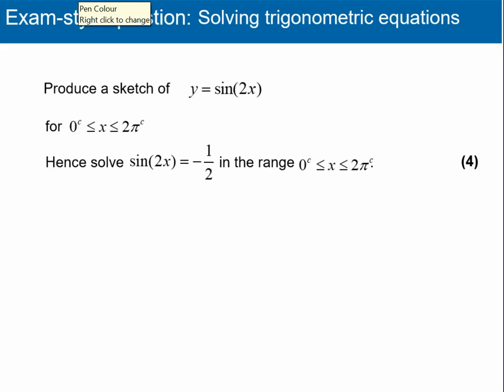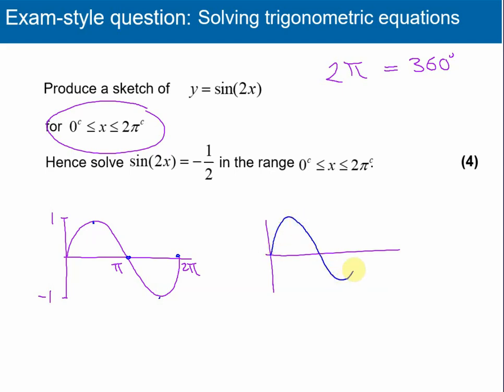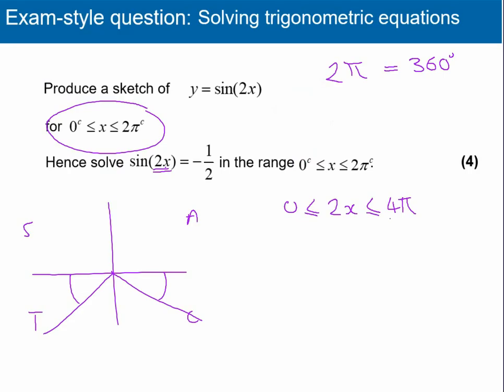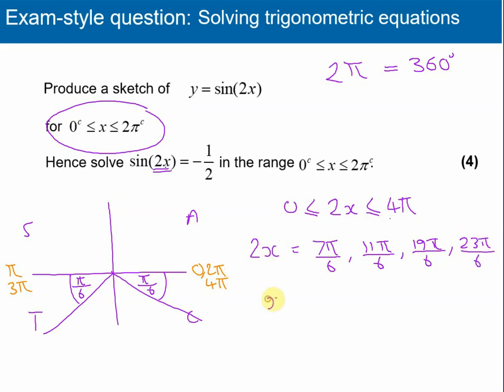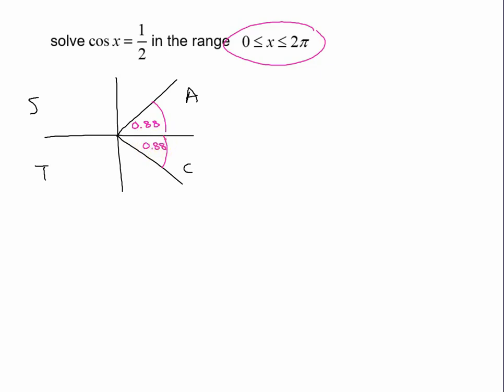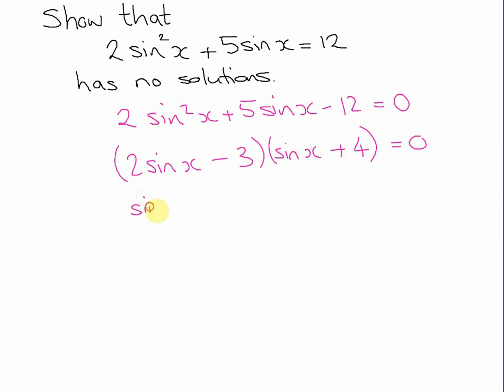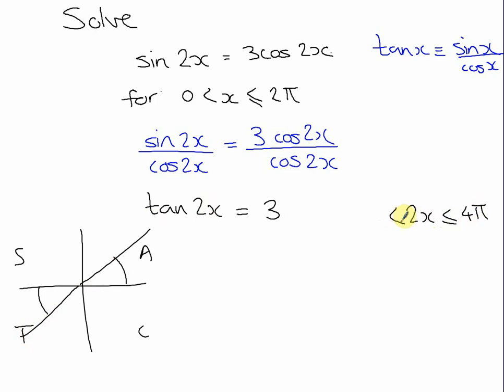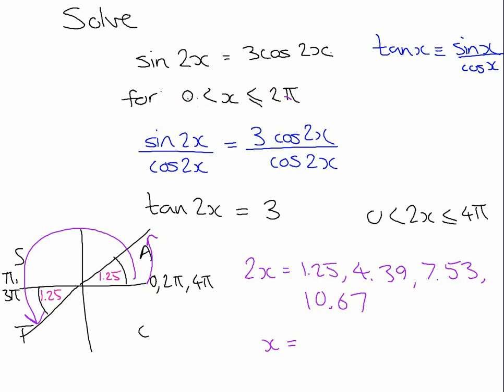solving trig equations IN RADIANS